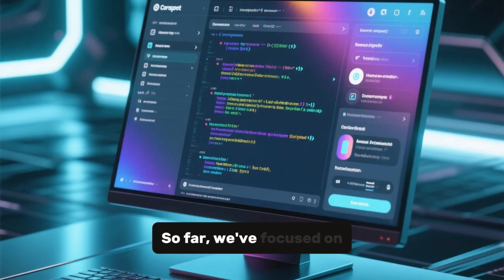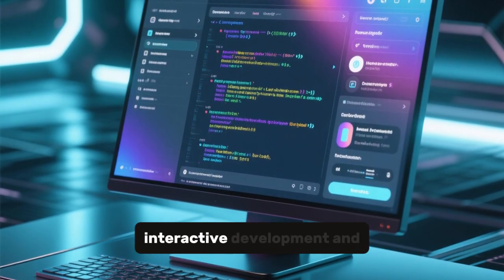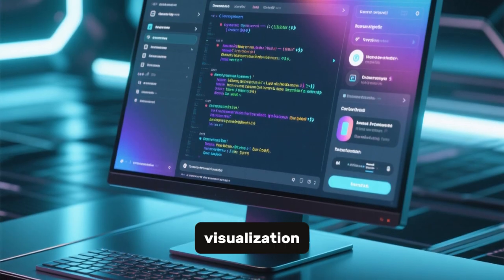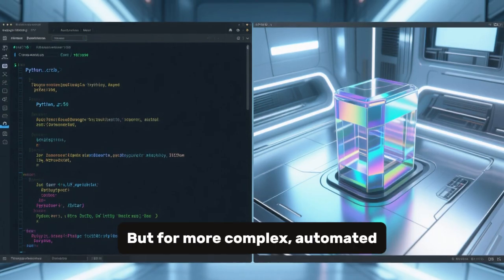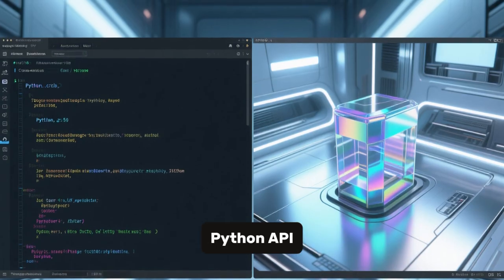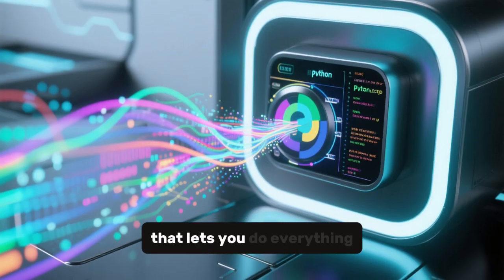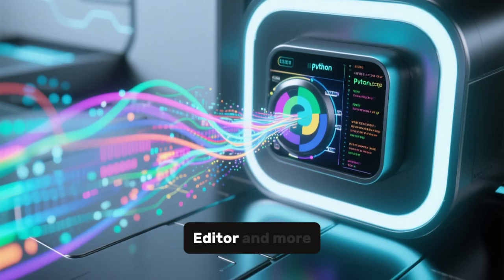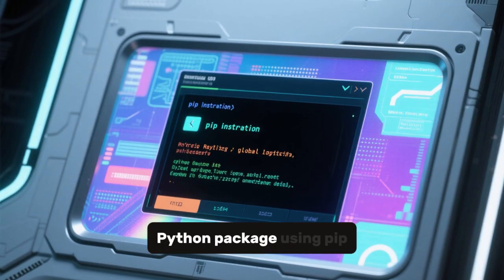Google Earth Engine Tutorial (NDVI calculation concept)